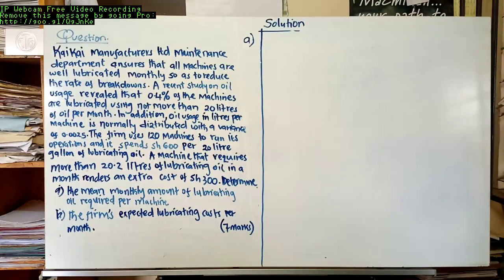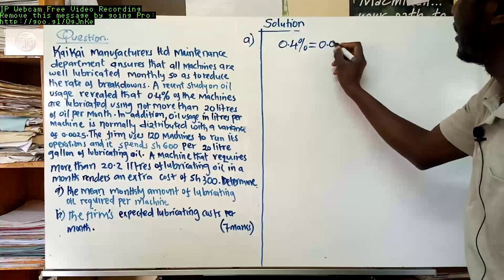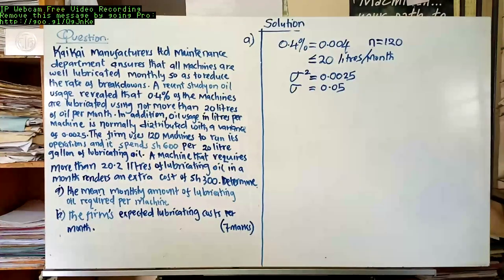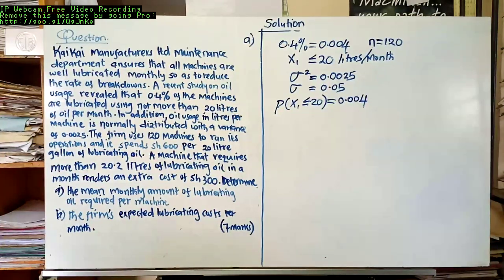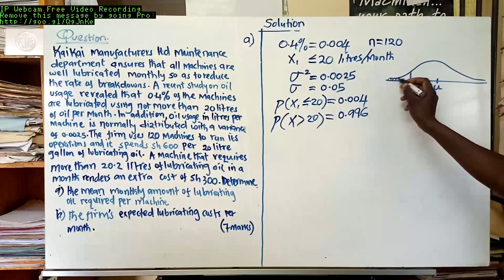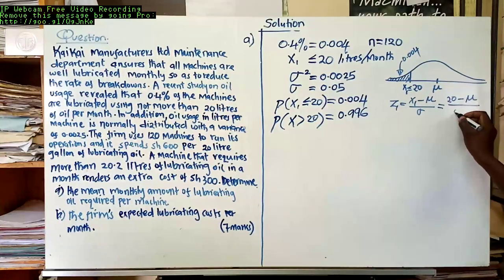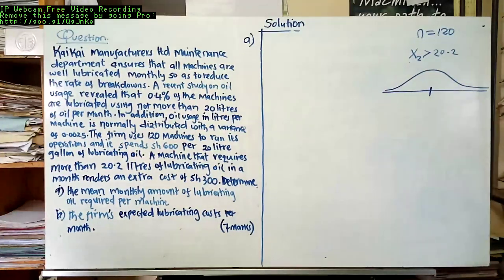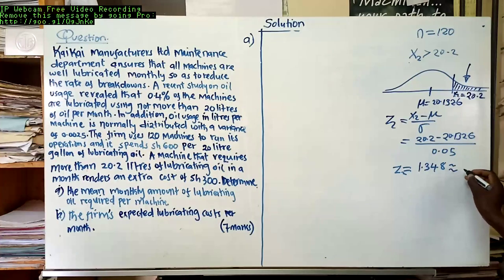Probabiity and Statistics Example 1